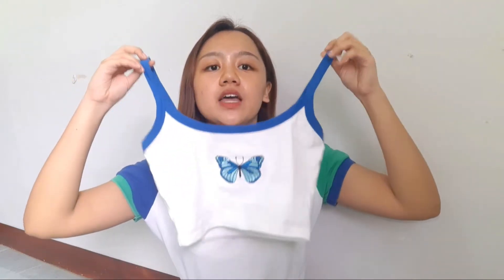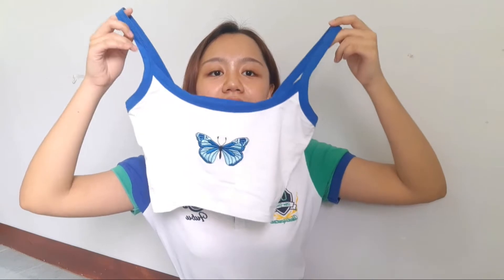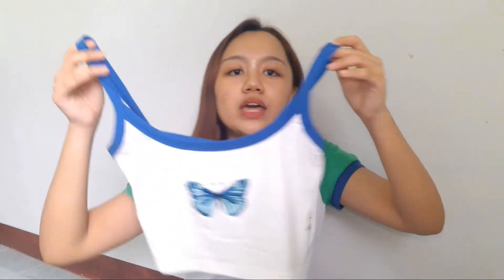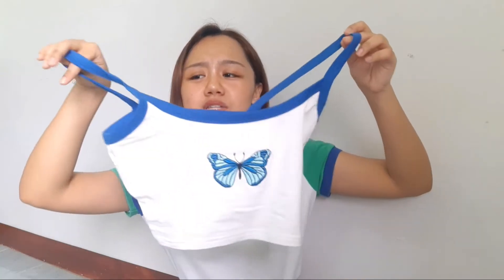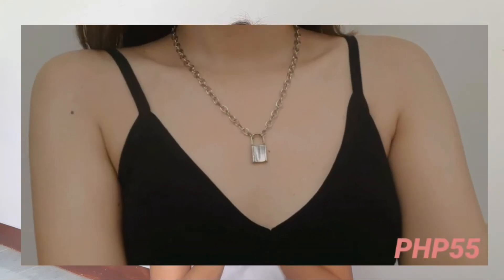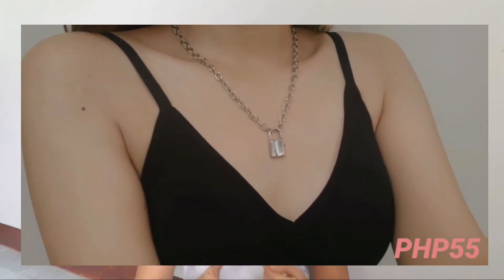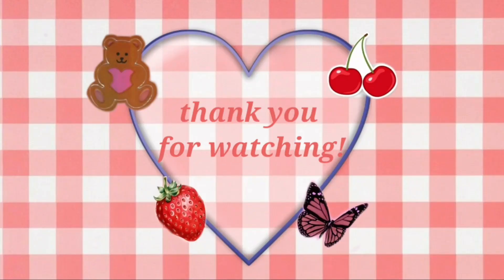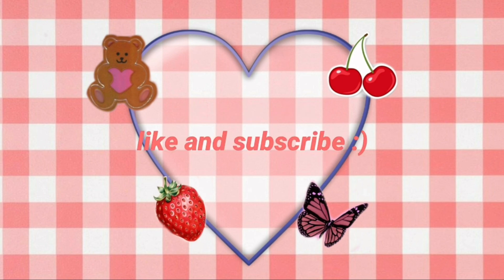SHOPEE TRY-ON HAUL ☆ (trendy and affordable clothes, accessories, etc.)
♡ PRODUCT LINKS ♡